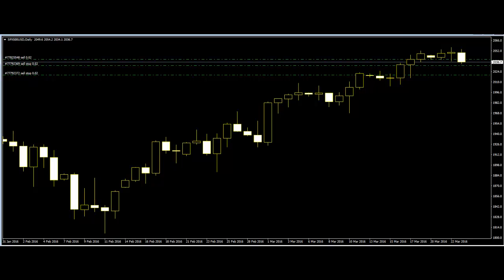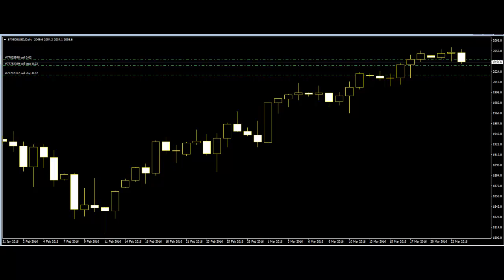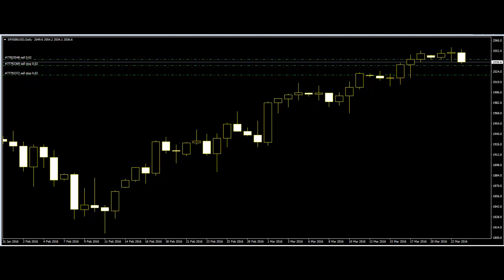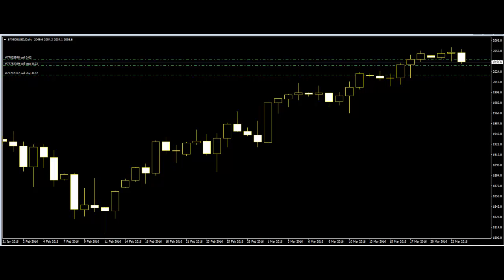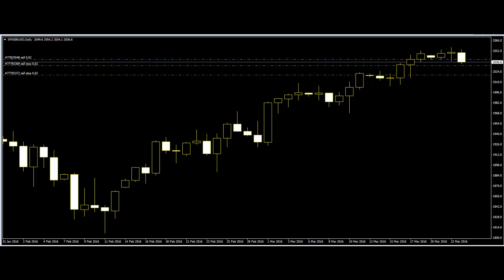Breakouts and Fakeouts